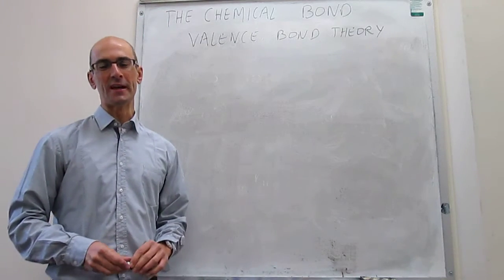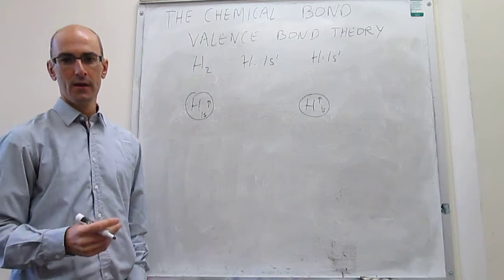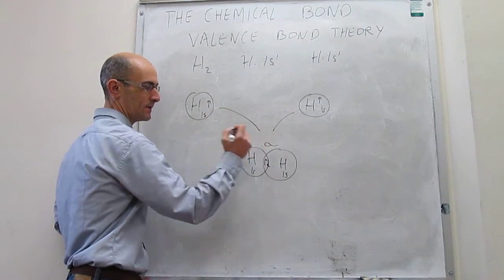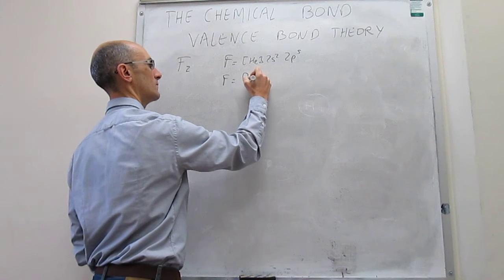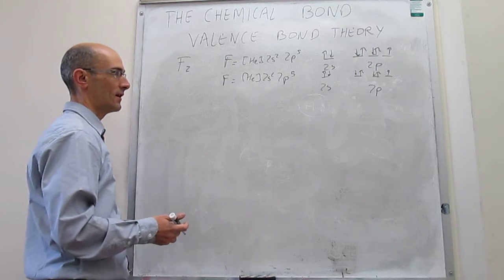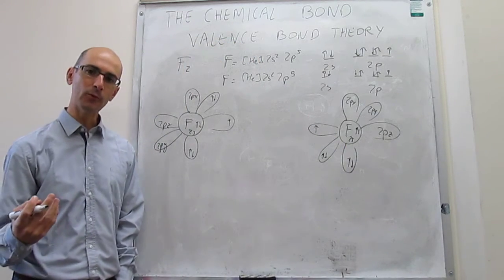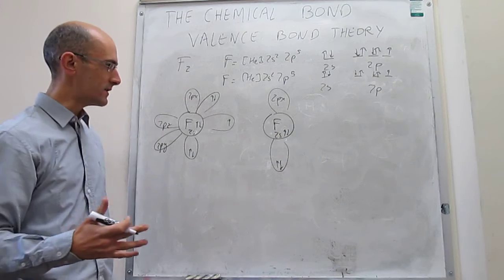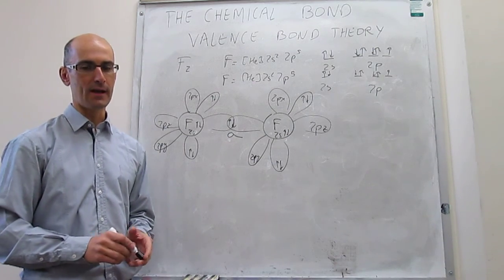Valence Bond Theory. H2 and F2 diagrams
12-3. This video describes how to draw the valence bond theory diagrams for H2 and F2